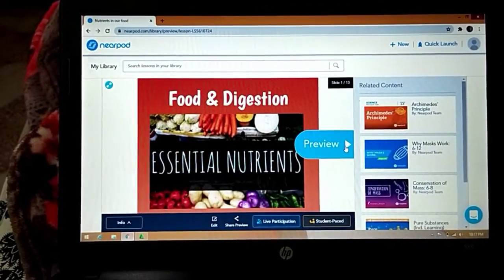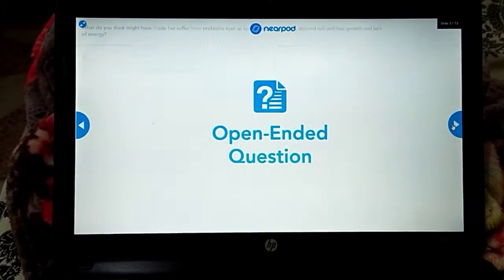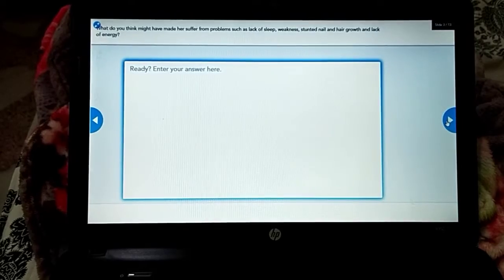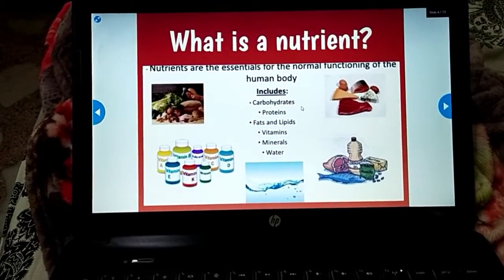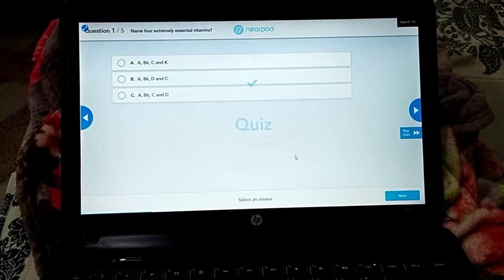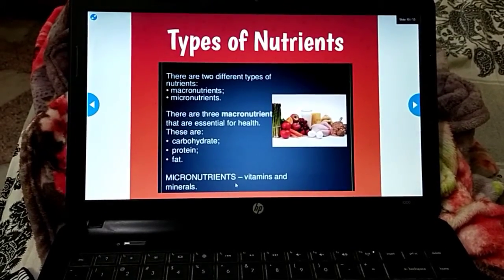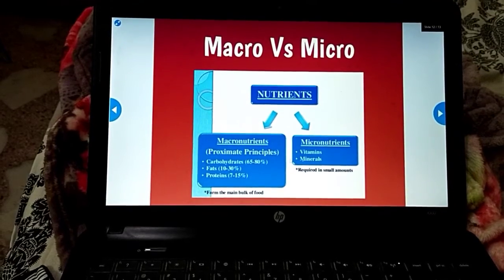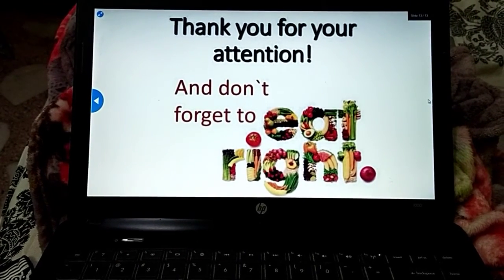Food and Digestion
Seven Essential Nutrients. Grade 7